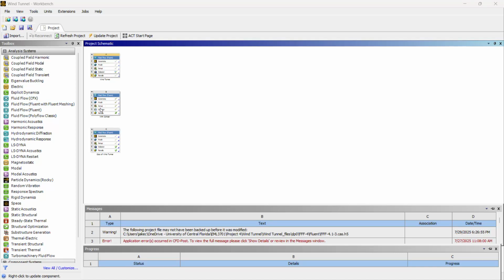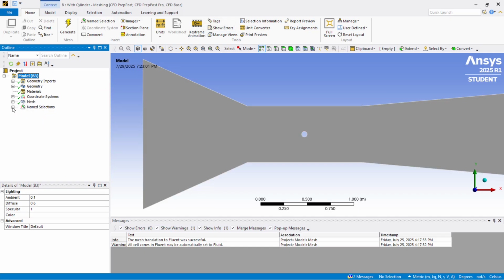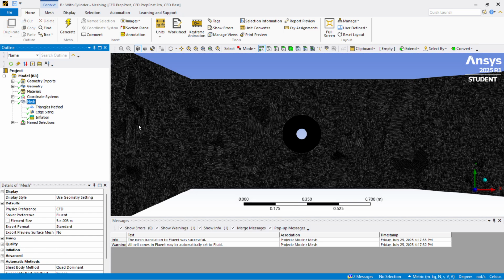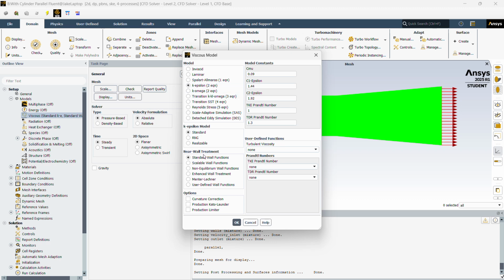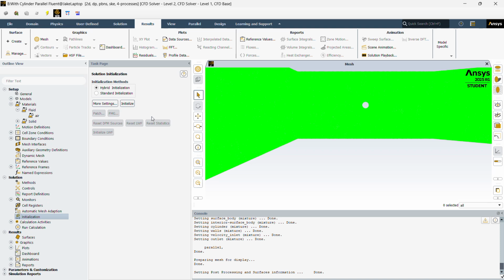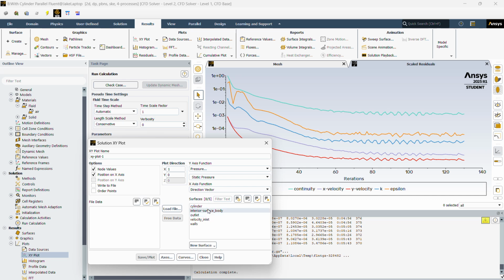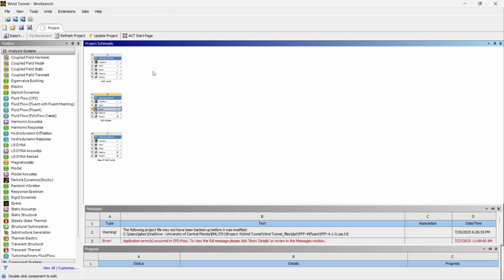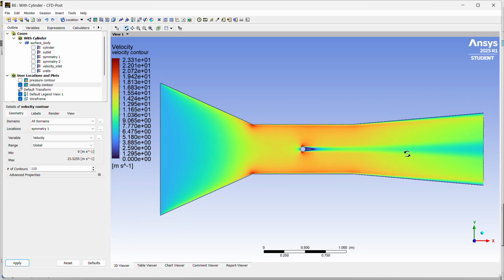Analyzing Fluid Flow over a Cylinder in a Wind Tunnel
Using Ansys-Fluent to analyze turbulent fluid flow over a cylinder in a Wind Tunnel for EML 3701 at the University of Central Florida with Dr. Ozbay.